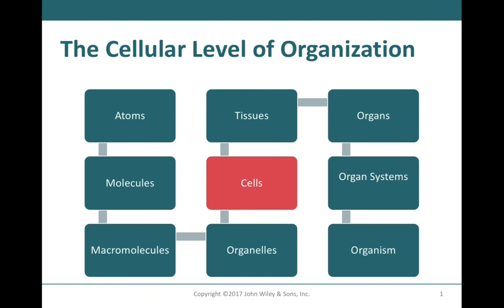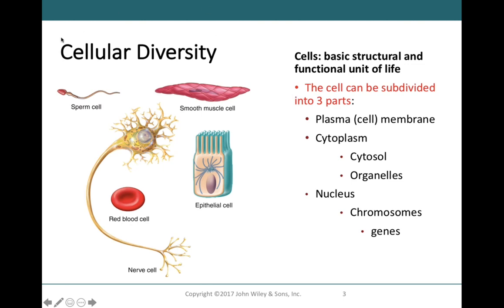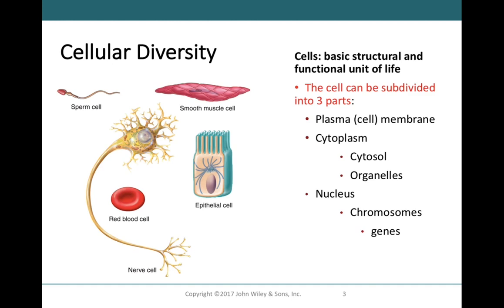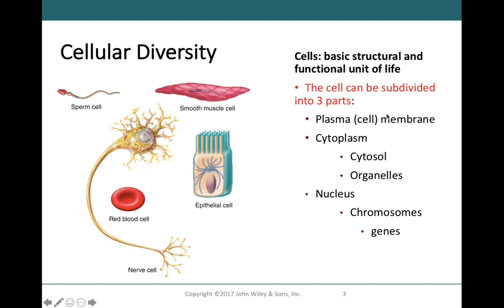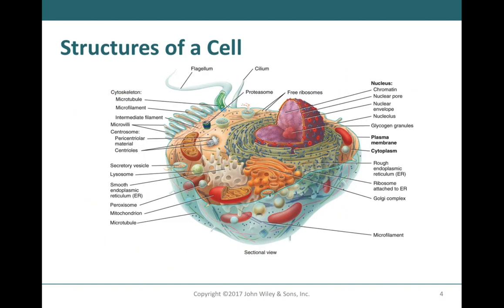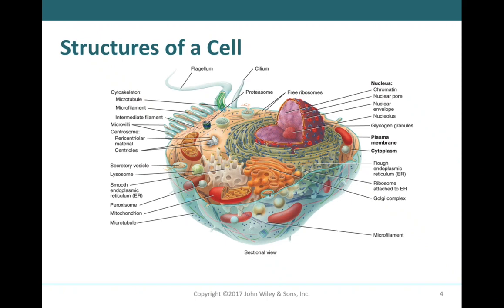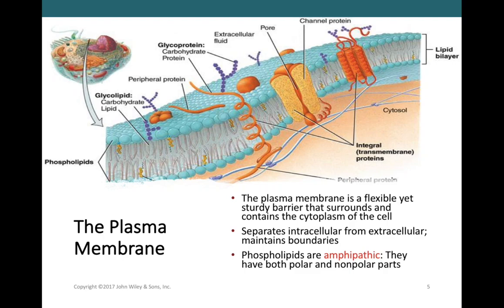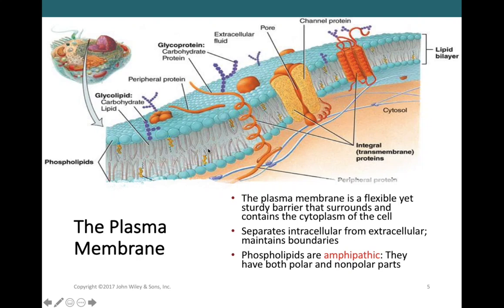Cells - Part 1